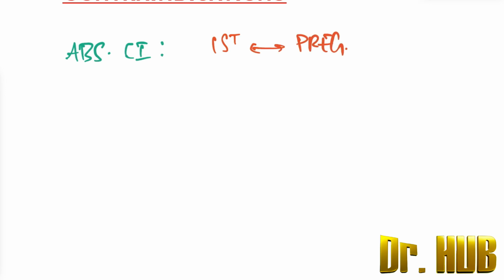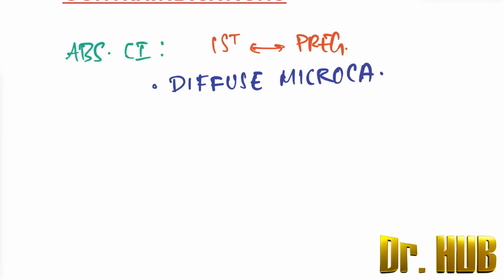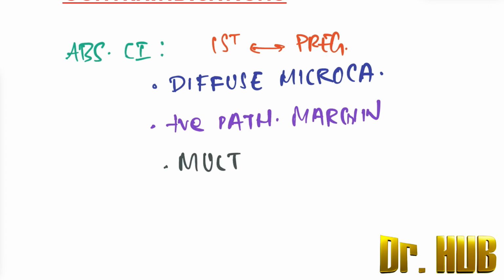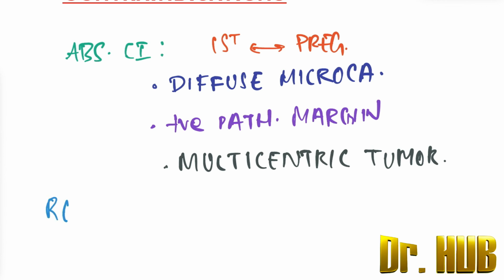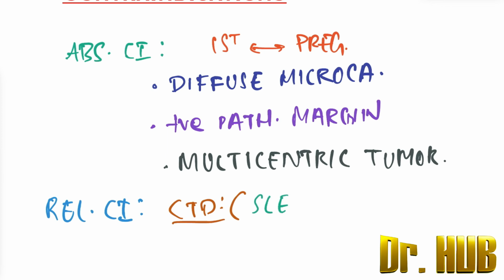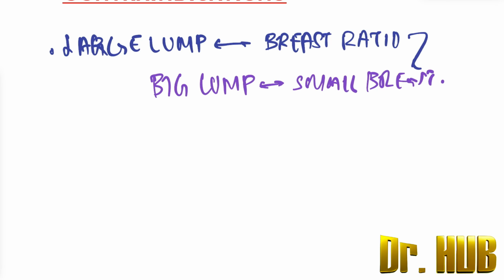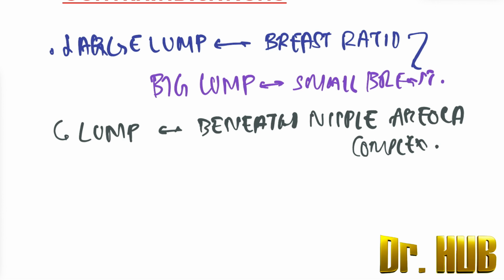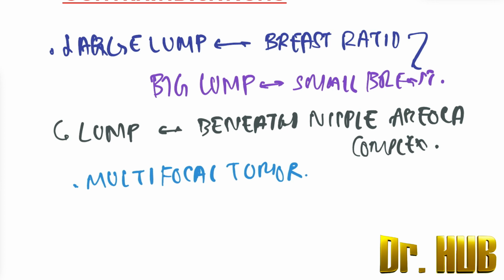Breast conservative surgery - Contraindications